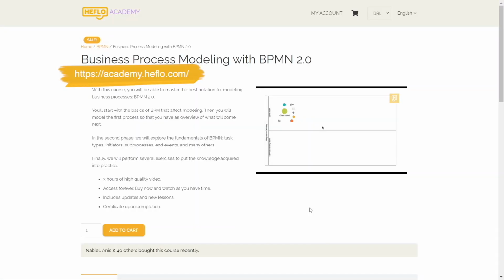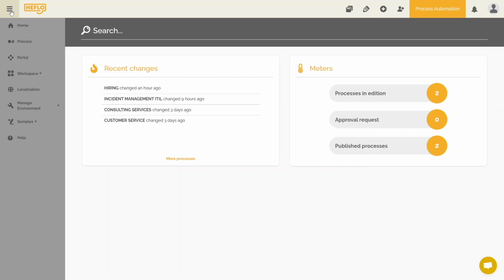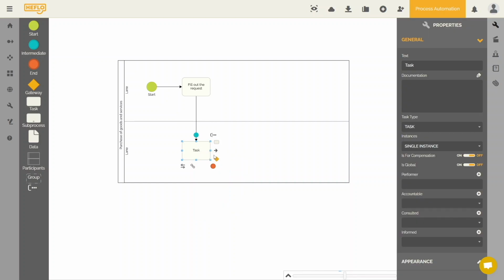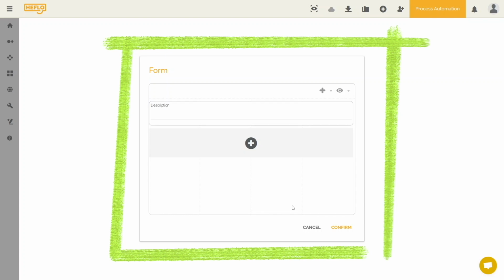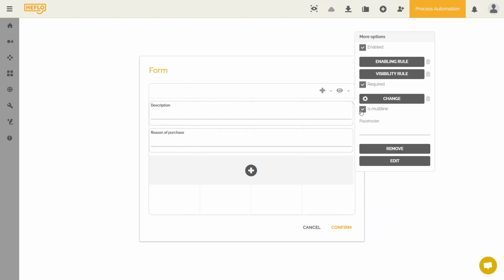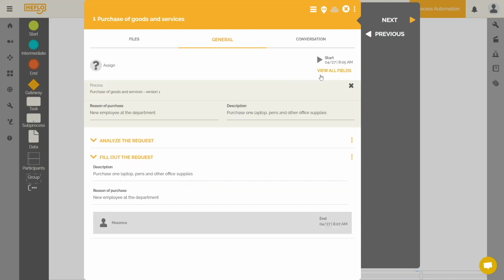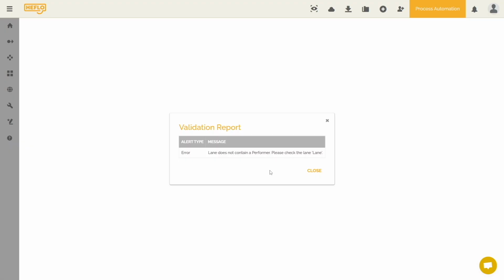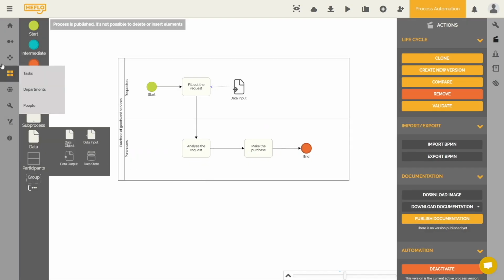Cours 1 - Automatisation des processus métier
CRÉEZ VOTRE COMPTE GRATUIT SUR HEFLO POUR MODÉLISER VOS PROCESSUS BPMN